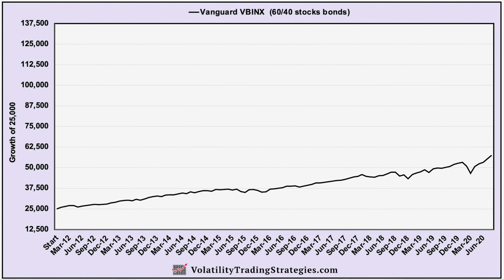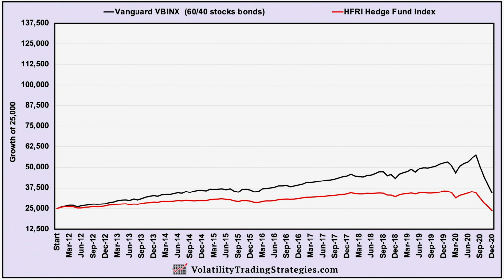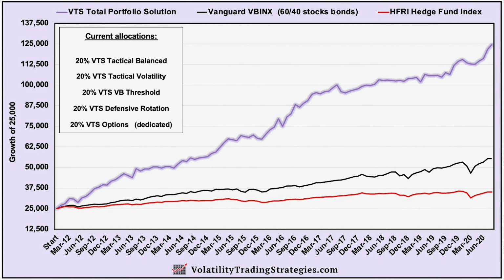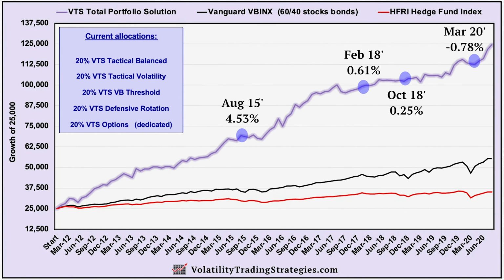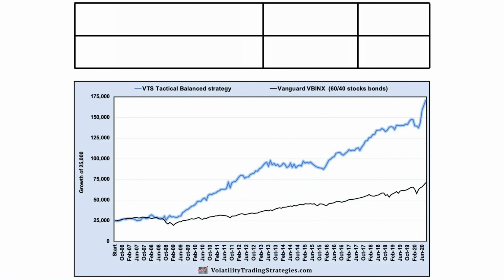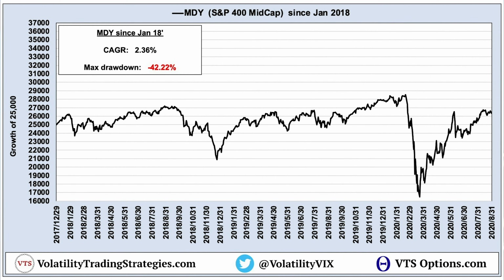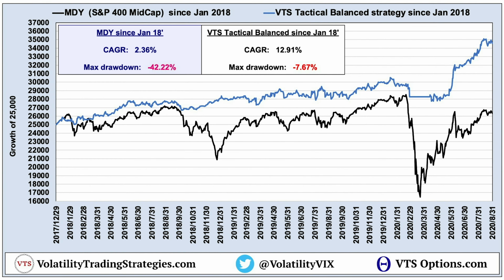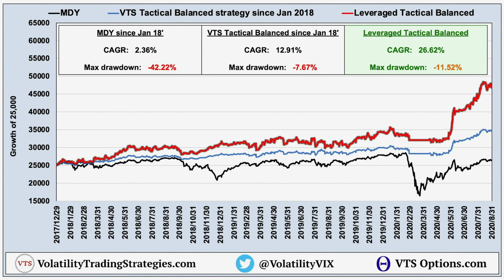What is Tactical Investing? - Buy & Hold SUCKS!